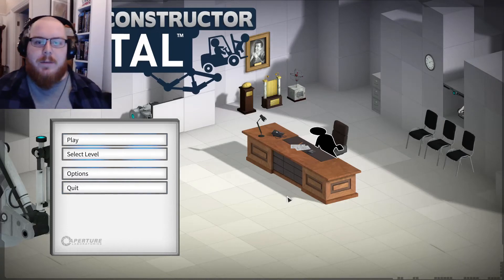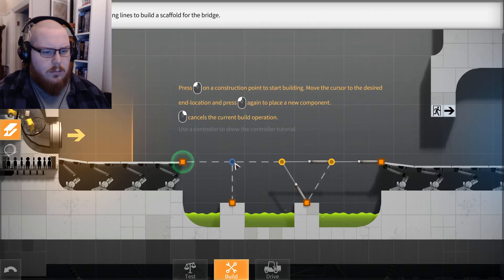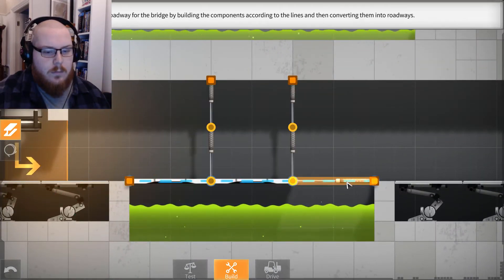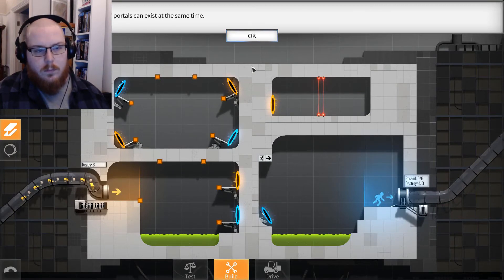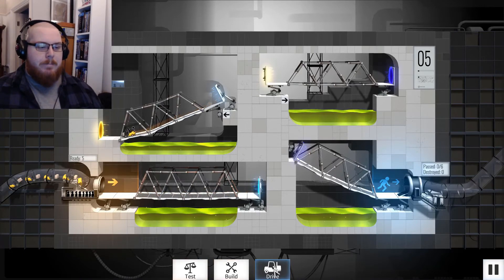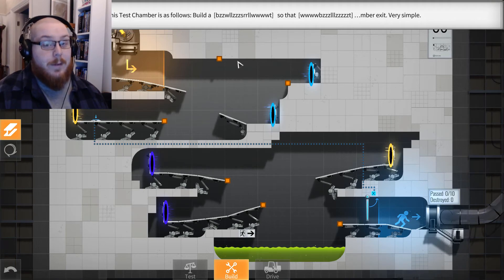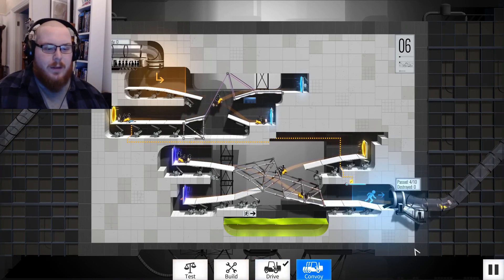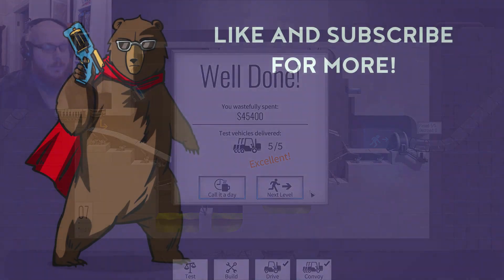DAMN YOU GRAVITY | Bridge Constructor Portal Gameplay Part 1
When life gives you lemons etc. etc.